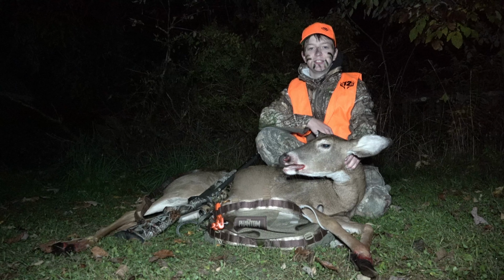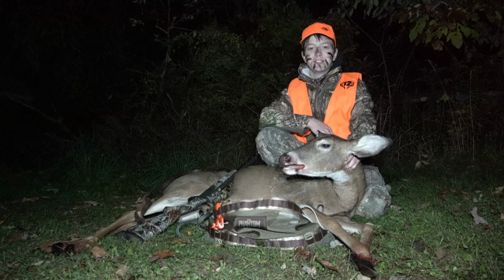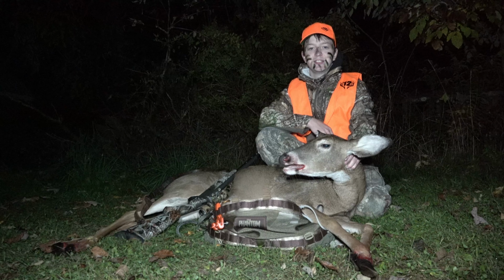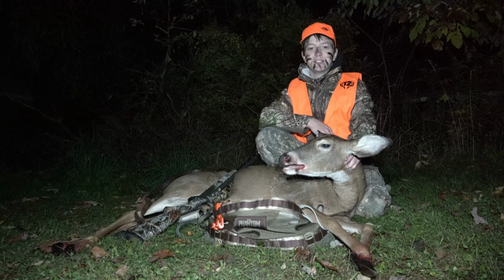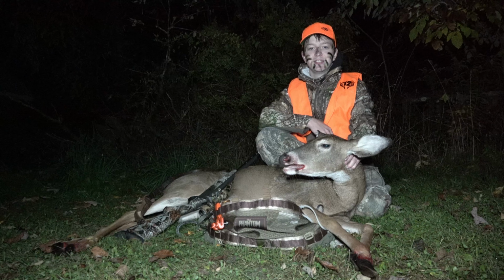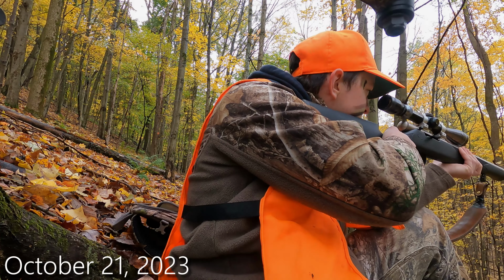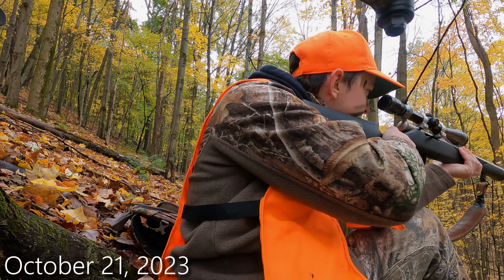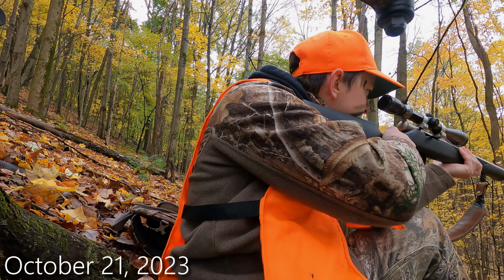Flinter's First Deer from a Saddle! | PA Muzzleloader Hunt!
Join Flinter on his quest to take his first ever deer from his Tethrd Phantom saddle during Pennsylvania's early muzzleloader season!